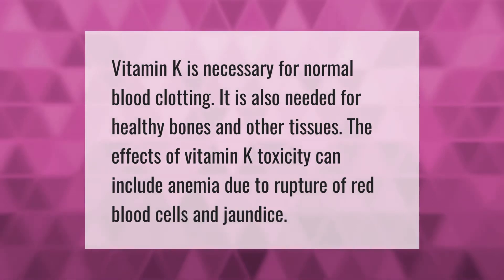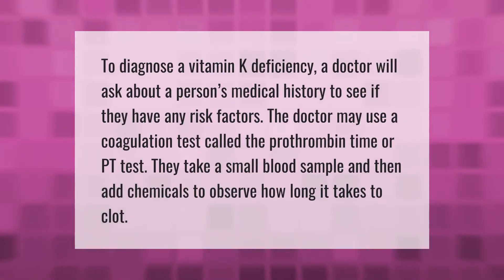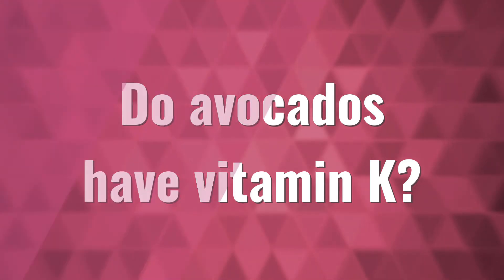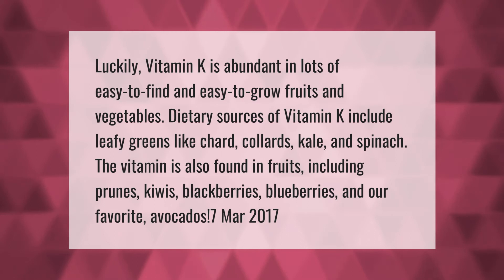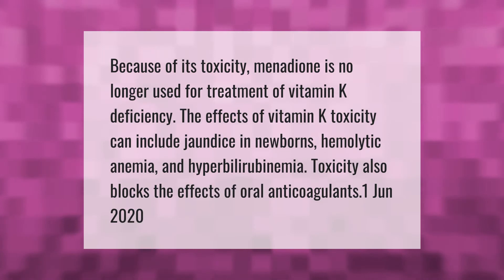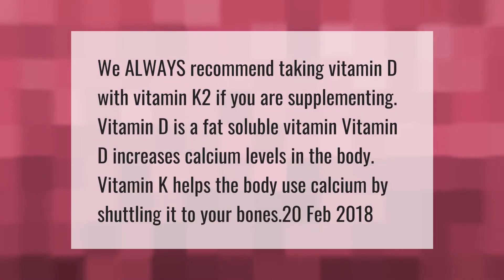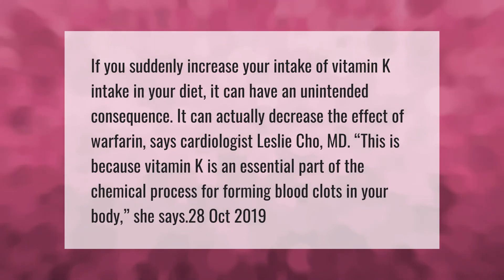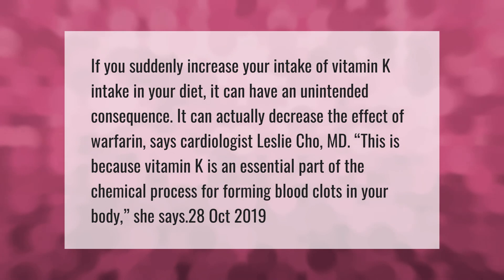What happens to your body if you have too much vitamin K?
00:00 - What happens to your body if you have too much vitamin K?
00:33 - How do I know if I need vitamin K?
01:03 - Do avocados have vitamin K?
01:41 - Can you overdose on vit K?
02:14 - Does vitamin D need vitamin K?
02:44 - Can taking vitamin K cause blood clots?

Laura S. Harris (2021, April 15.) What happens to your body if you have too much vitamin K?
    AskAbout.video/articles/What-happens-to-your-body-if-you-have-too-much-vitamin-K-235389